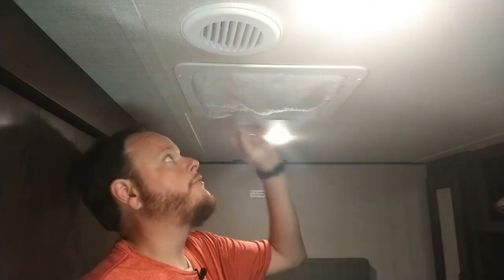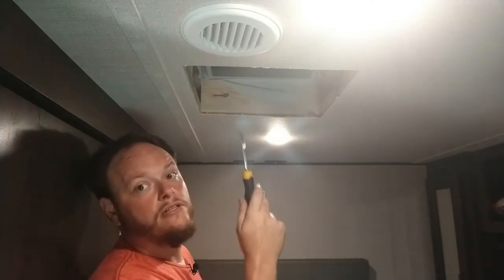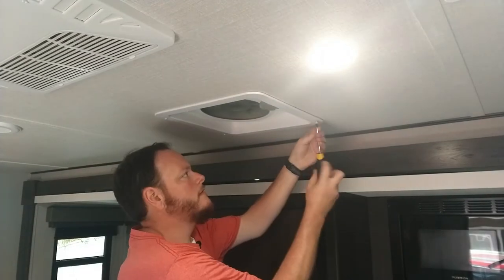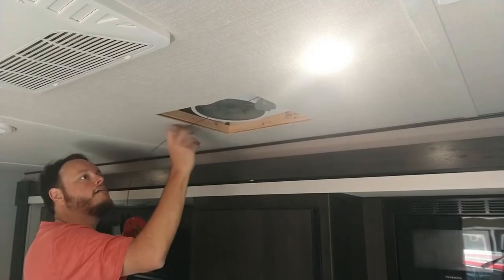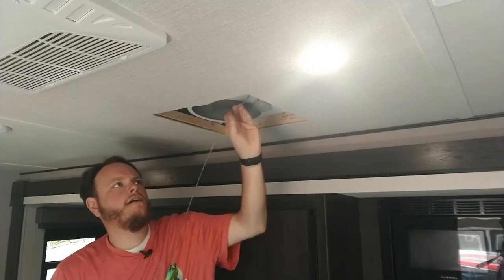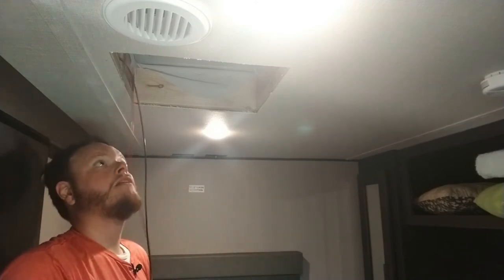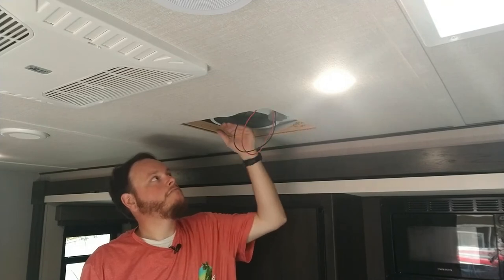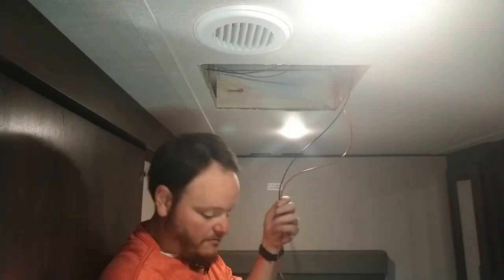Vortex II install in RV bedroom non-powered vent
Today we install the Vortex II vent fan in the bedroom of our Grand Design Transcend Xplor 261BH. There was no fan in this vent from the factory so we have to run power to it.

Items used in this video:
Hengs Industries - 90046-CR Vortex II Fan kit